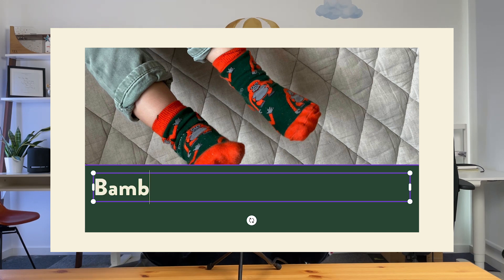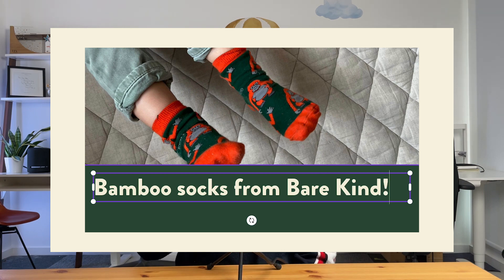How to use email to keep your Faire customers engaged - let's break it down together!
Emailing new leads, and customers you already have, is an integral part of your wholesale process. Keeping customers engaged is even harder so what do we do to help keep people interested in our business?

🚀 Looking to start or grow a wholesale channel?! Join our Wholesale AutoPilot course. We are building a brand new digital course that will teach you everything you need to know to take your wholesale channel to 1,000+ orders in 18 months.

New to Bare Kind? This is what you need to know:
We sell bamboo socks where 10% of the profits are donated to save the animal on the sock.

We sell to over 700 retailers around the world through wholesale marketplaces such as Faire and Ankorstore. So far we have made over £150,000 through Faire (and counting) so this video series is about teaching you all we know about growing a product brand on Faire wholesale marketplace.
(We get £150 for a referral which helps us invest money to build these videos)